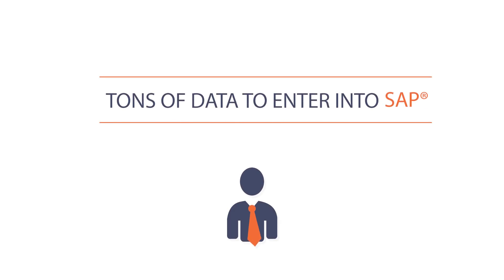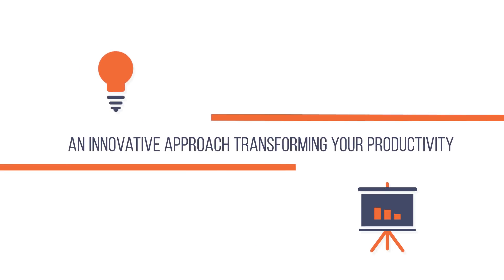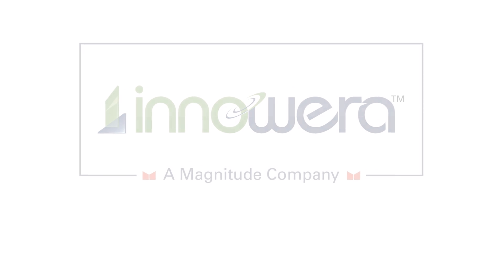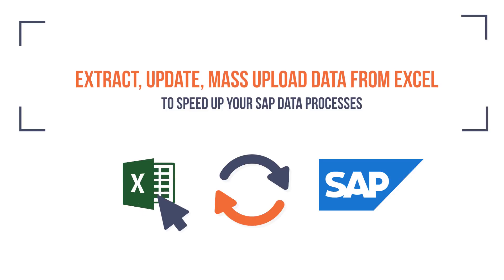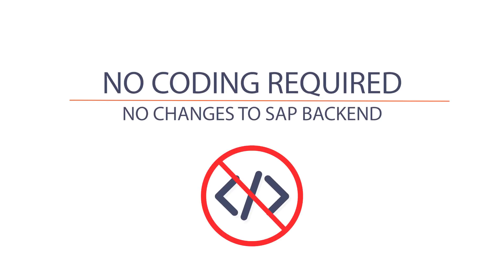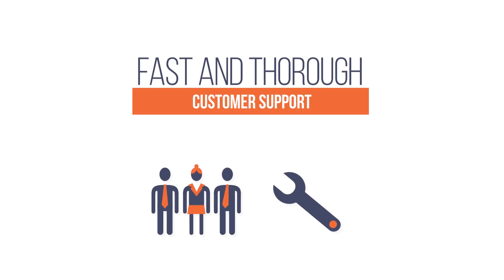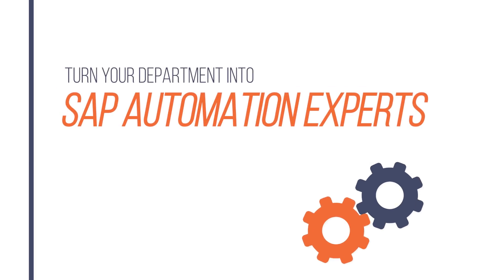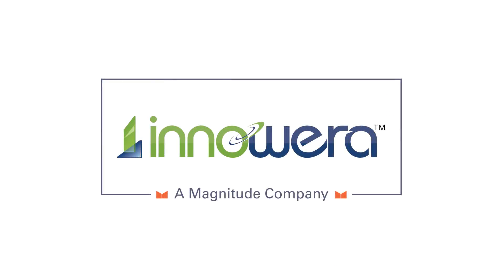The Best Tool for SAP Automation – Process Runner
Innowera Process Runner is the best tool for SAP Automation. Our innovative tool allows for extractions, updates, and mass uploads from Excel to SAP to speed up your SAP productivity. We have you covered with our world-class customer support, offering fast and thorough service. See unbelievable ROI as our tool pays for itself in months. Find out more about Innowera Process Runner by contacting us or requesting a demo.